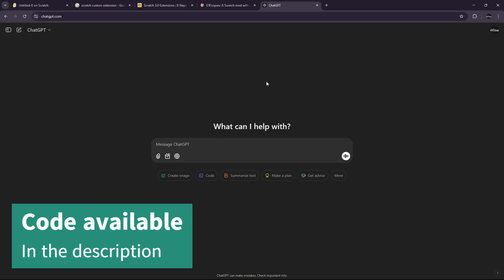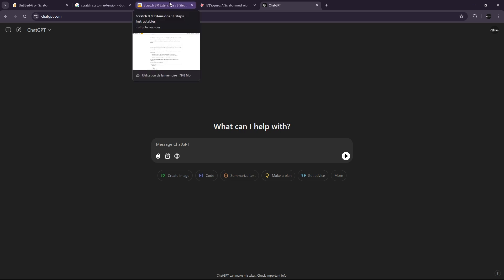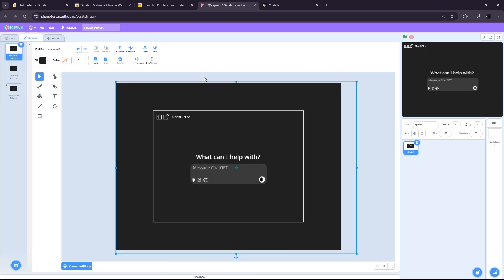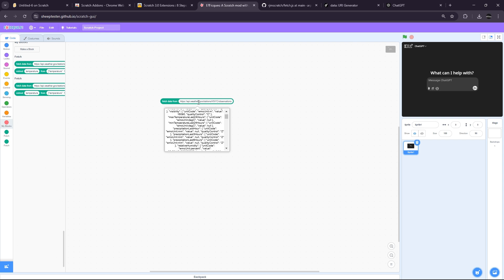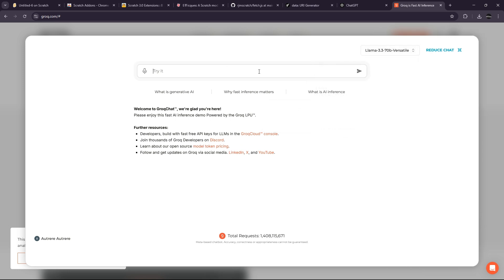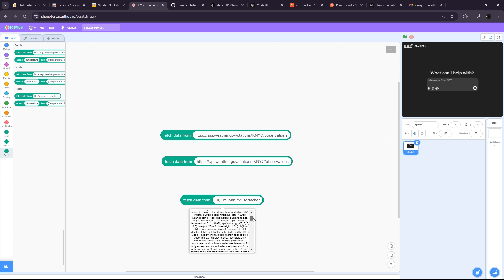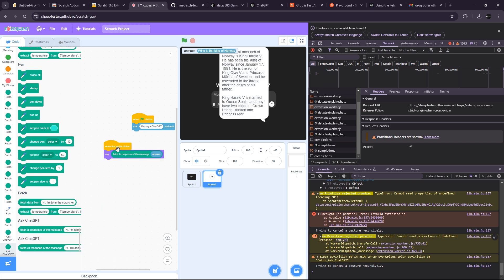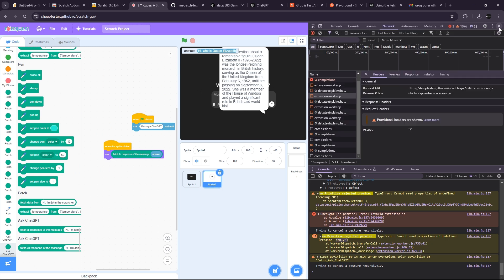I Recreated ChatGPT Inside of Scratch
In this video, we are going to recreate ChatGPT from A to Z inside of Scratch.
We will face some unexpected difficulties as you will see😅